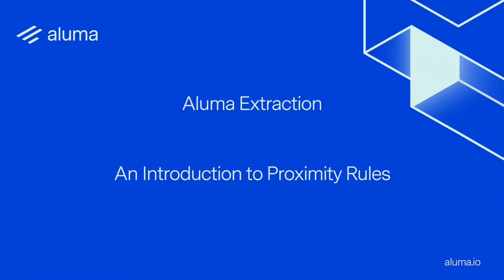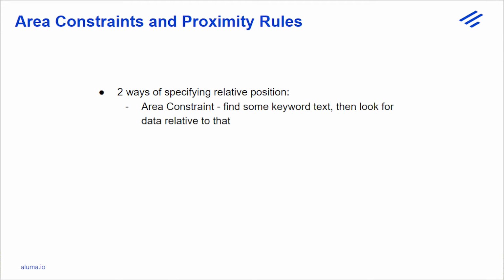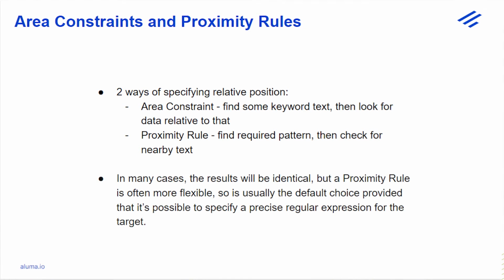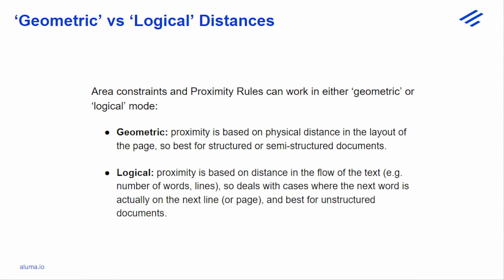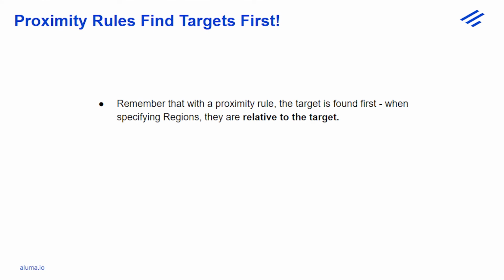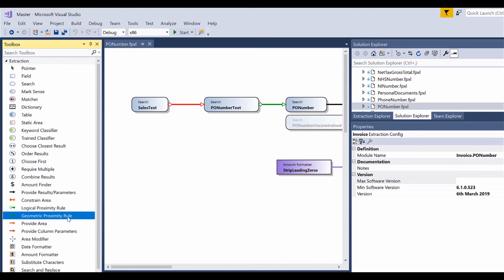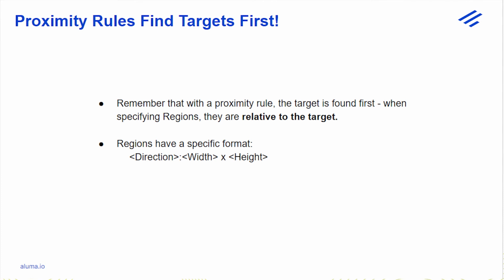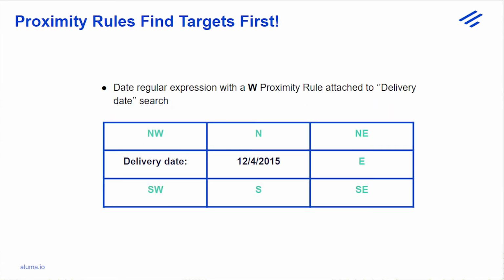Aluma Extraction 05: An Introduction to Proximity Rules